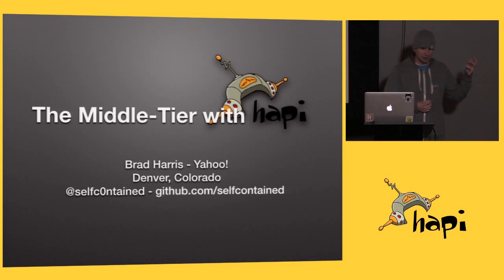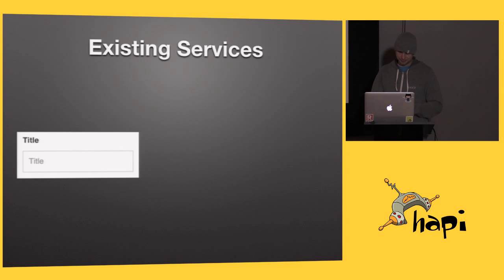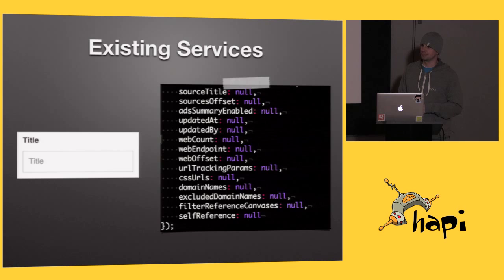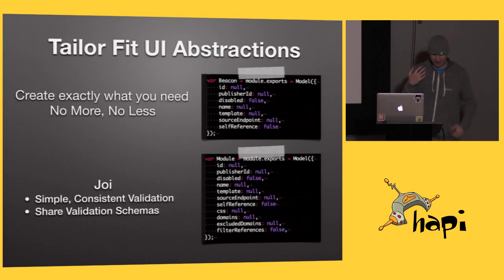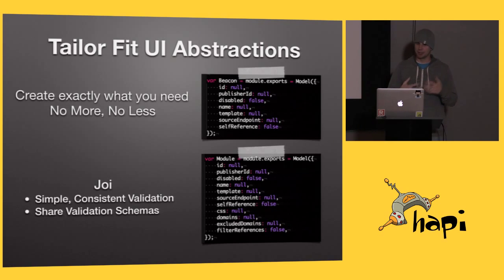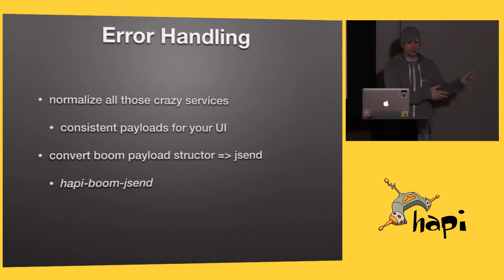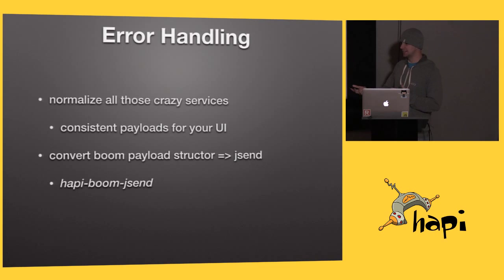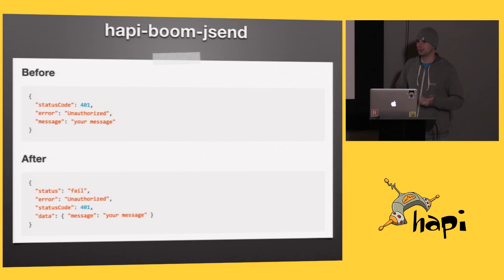hapiDay Oakland 2014 | Brad Harris: The Middle-Tier with hapi